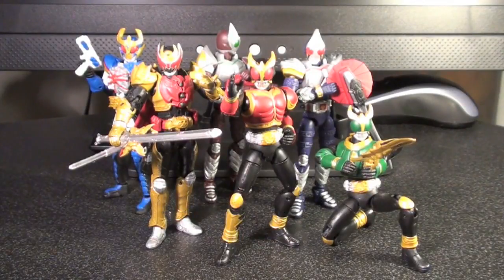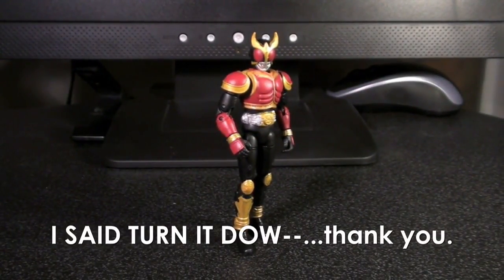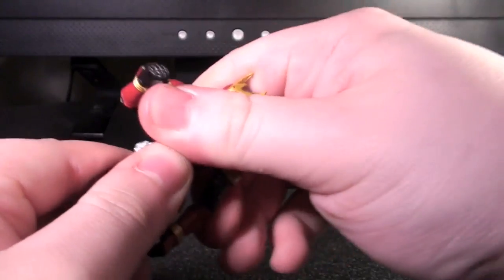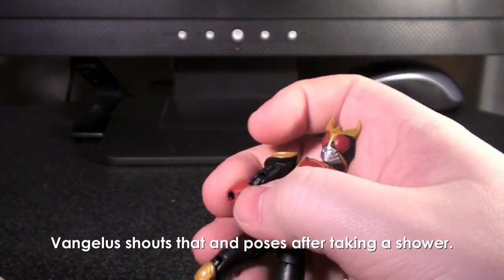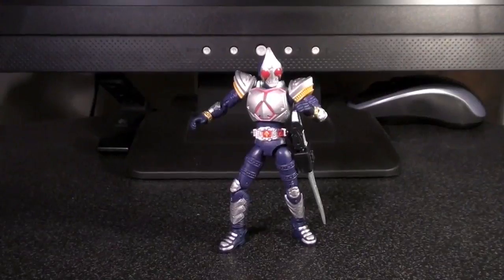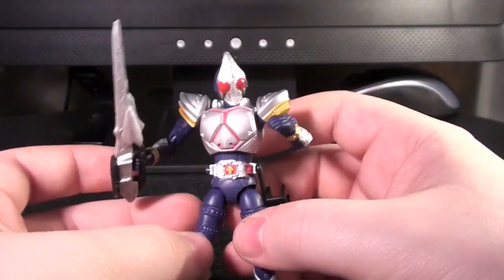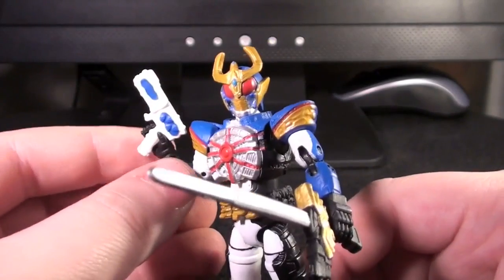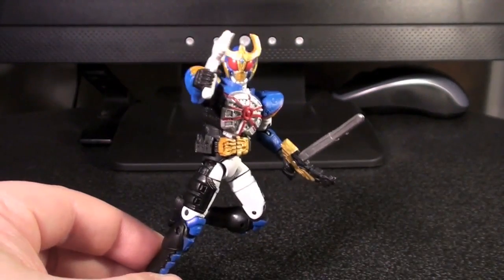Vangelus Review 42-A - Motion Revive Kamen Rider Series 6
(IF YOUR COMPUTER CANNOT HANDLE HD, there is a link to the older High Quality style at the bottom of this description.)

Things get a bit lengthy as Vangelus reviews six figures at once.  He also seeks assistance.

Also, if the length has put you off, here is a small timeline for your skipthru pleasure:

00:00 - Intro, General Overview, and Size Comparisons
01:14 - Kuuga + Motion Revive Articulation Overview
04:00 - Kuuga Pegasus + Motion Revive Weaponry
04:36 - Blade
06:31 - IXA Rising (w/ IXA Burst Comparison)
08:17 - Kiva Emperor
10:47 - Garren...?
13:10 - Final Thoughts + A question for you all
15:09 - Aibo